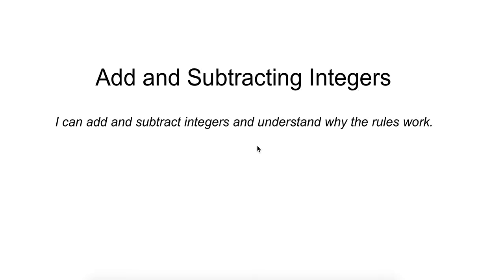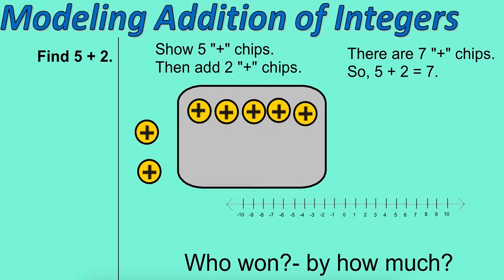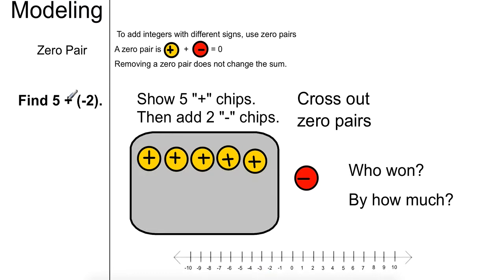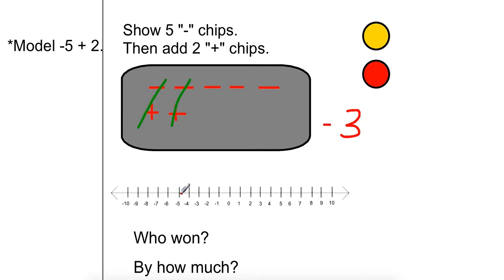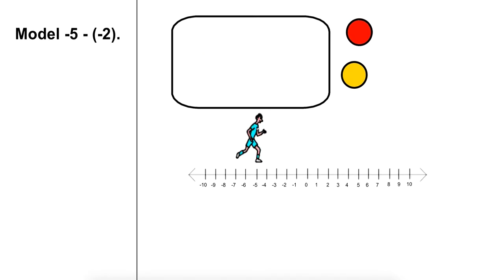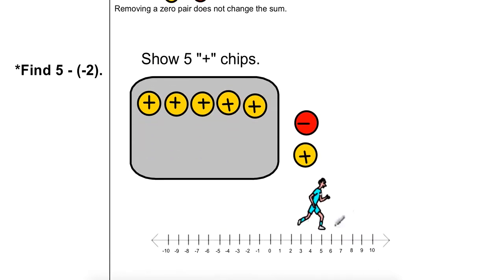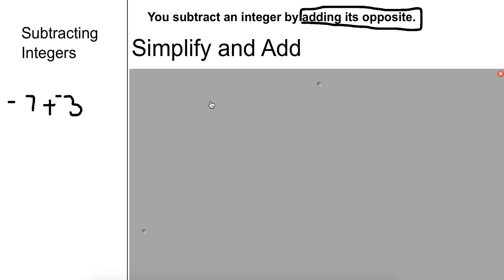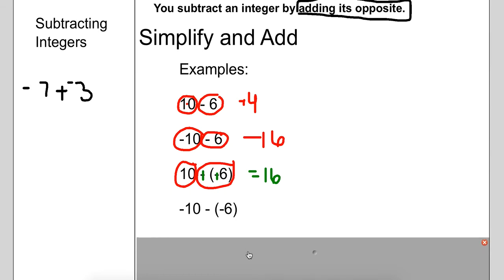Adding and Subtracting Integers